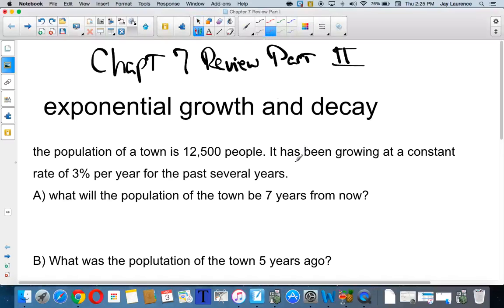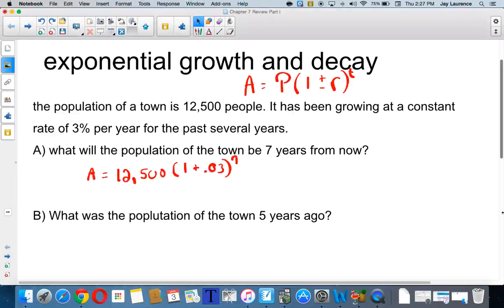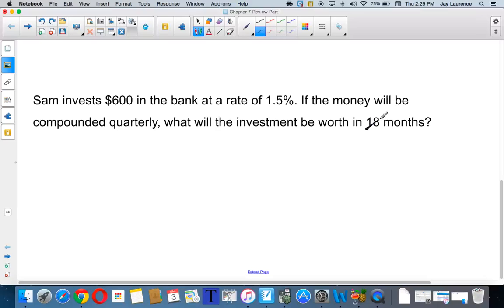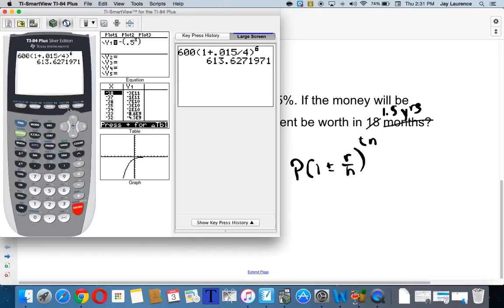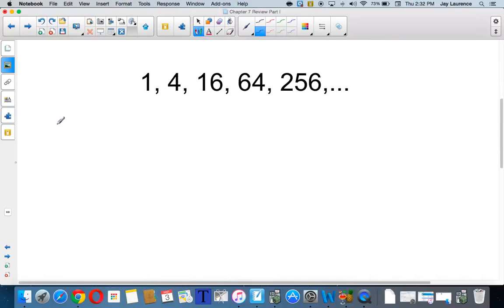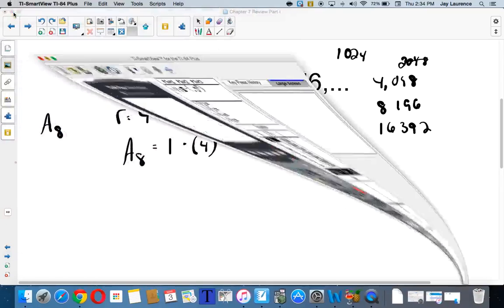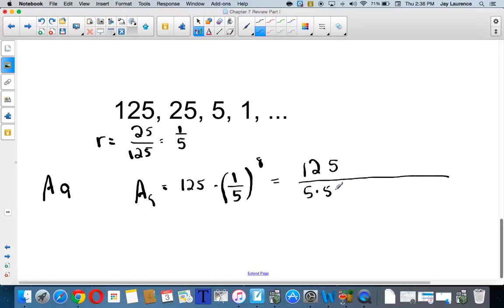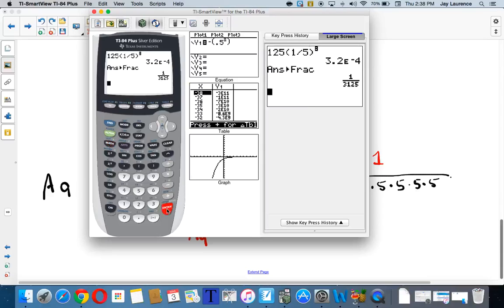Laurence Honors Chap 7 Rev Pt II